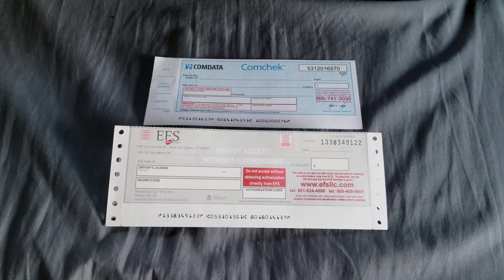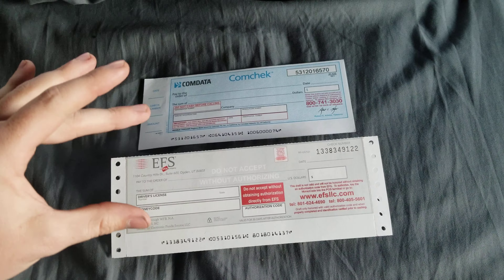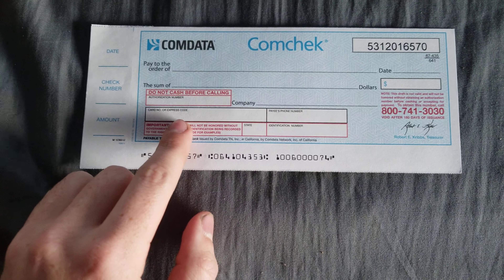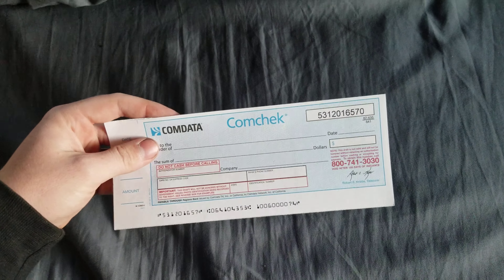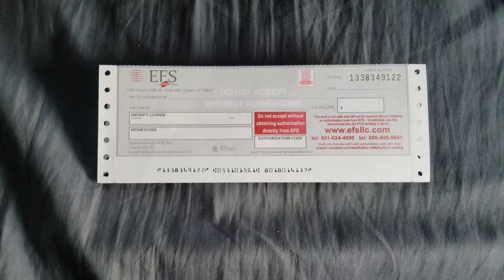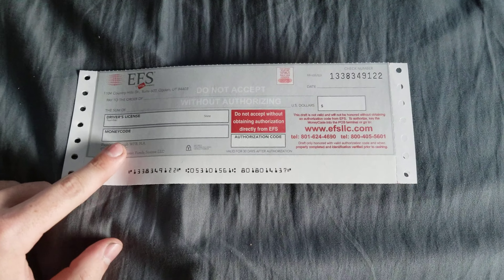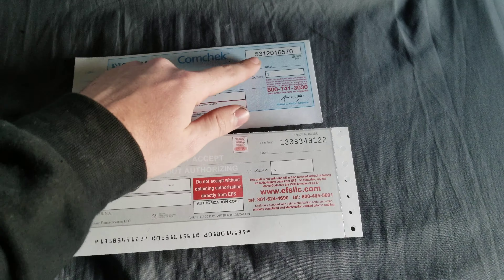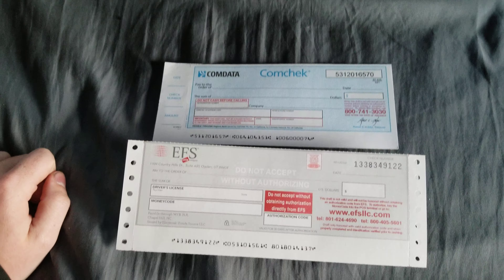Made Easy Ep1: COMCHEKS & EFS CHECKS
Check drafts can be confusing for new drivers, or for drivers changing which company they go through for their fuel and check drafts. This video highlights 2 of the more common companies, and gives a quick walkthrough on how to fill them out. In short, making them easy!